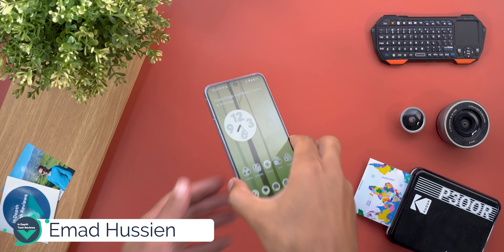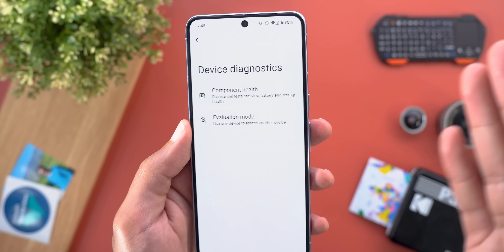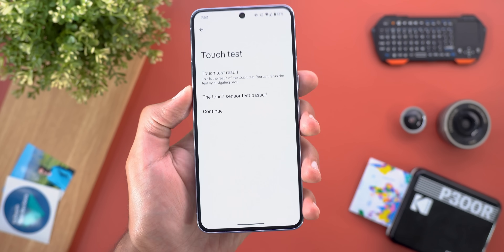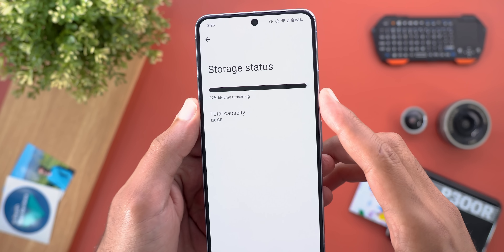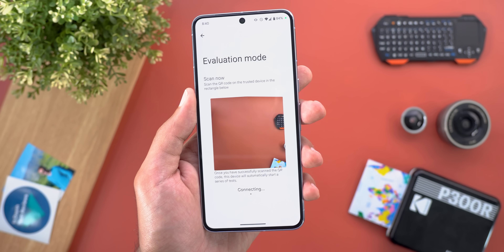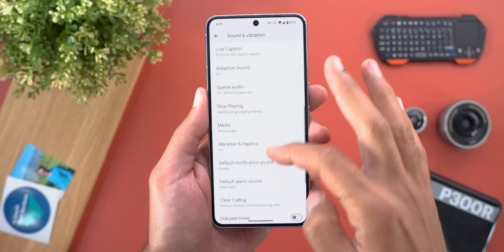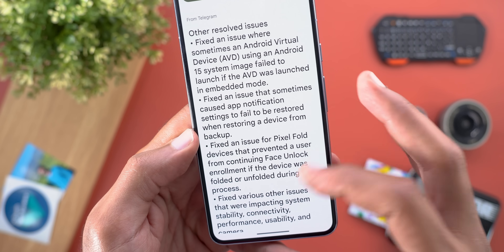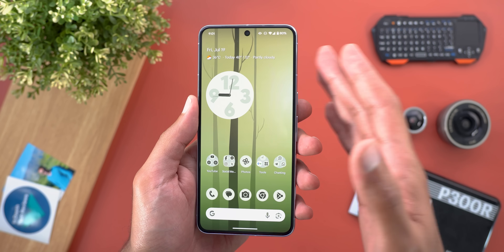Android 15 Beta 4 - Only One Big Thing!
Android 15 Beta 4 is Out!
Google surprised us with the battery health information in Android 15 Beta 4 to include the capacity, cycle count, manufacturing date & first usage.

**Chapters**
0:00 - Intro
0:16 - Build Number
0:26 - Device Diagnostics
3:49 - Minor Changes
4:17 - Bug Fixes
5:21 - Performance & Battery
5:49 - Outro